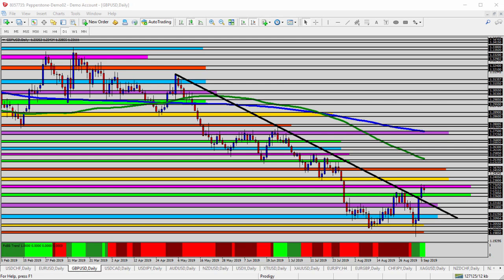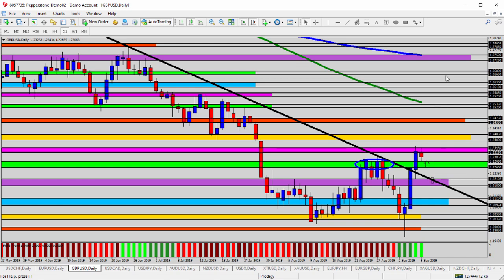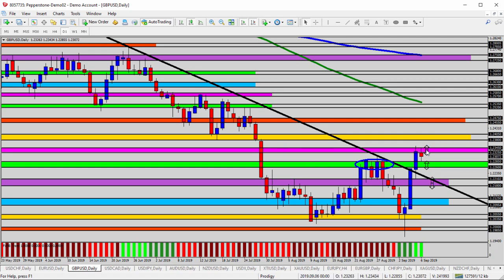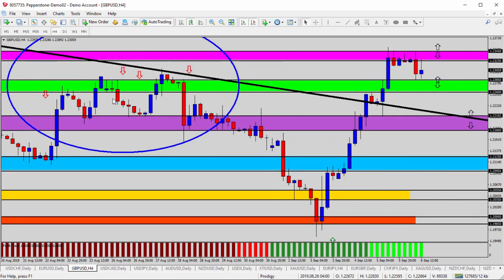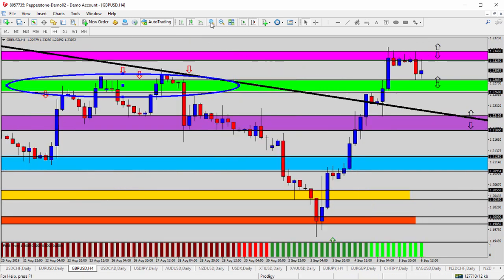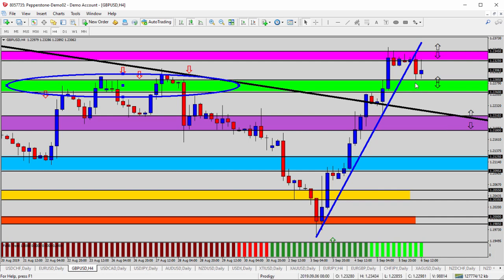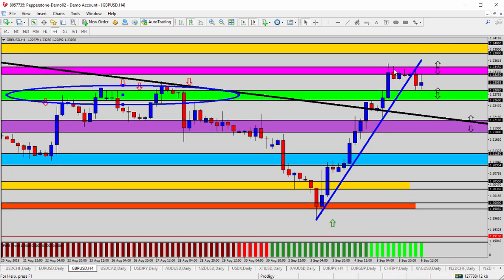Forex Update: Waiting on the News and Watching the Setup on the GBPUSD